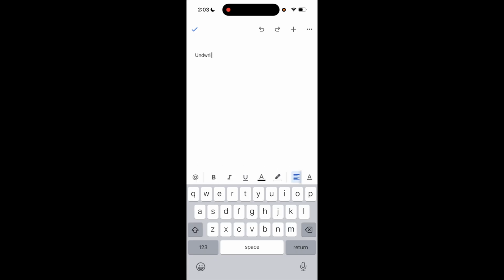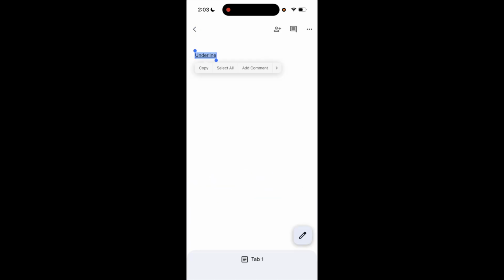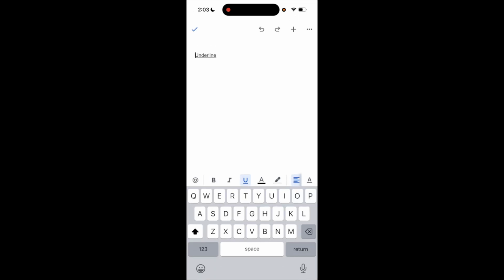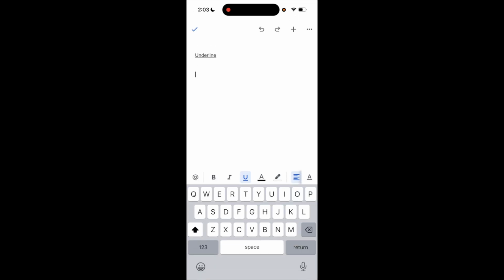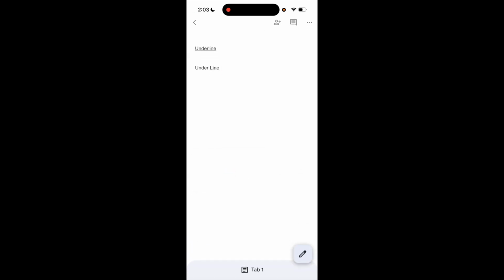How To Underline Text On Google Docs (Mobile) | Step By Step Guide - Google Docs Tutorial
Learn how to underline text on Google Docs mobile with this easy step-by-step Google Docs tutorial. If you want to emphasize important words, highlight key information, draw attention to specific sections, or customize the appearance of your document, Google Docs allows you to apply underline formatting directly from the mobile app on both iPhone and Android devices.

In this Google Docs tutorial, you'll learn exactly how to open the Google Docs app, create or open a document, select the text you want to format, and apply underline formatting using the built-in editing tools. You'll also learn how to remove underlining if you want to return the text to its default appearance.

Underlined text is useful for emphasizing important details, marking deadlines, highlighting action items, creating study notes, organizing reports, and improving document readability. Whether you're working on school assignments, business documents, meeting notes, or personal projects, underlining can help important content stand out.

In this step-by-step guide, you'll learn how to underline text in Google Docs on mobile, edit existing formatting, combine underlining with bold and italic text, and improve the organization of your documents. We'll also cover a few tips for using underline formatting effectively while maintaining a clean and professional document layout.

If you're searching for how to underline text on Google Docs mobile, how to add underlines in the Google Docs app, how to format text on Google Docs for iPhone or Android, or how to emphasize text in Google Docs on mobile, this tutorial has everything you need.